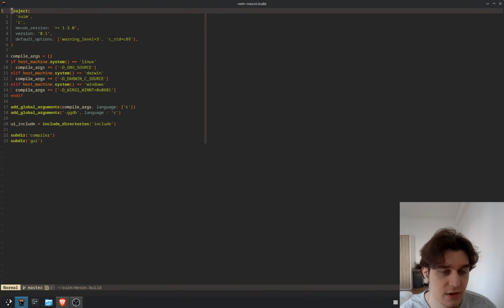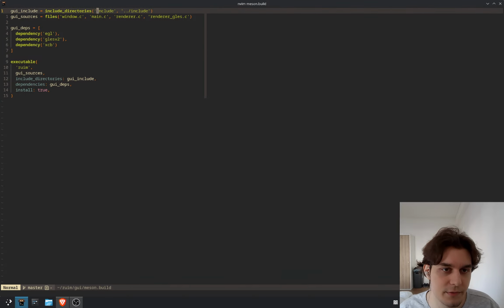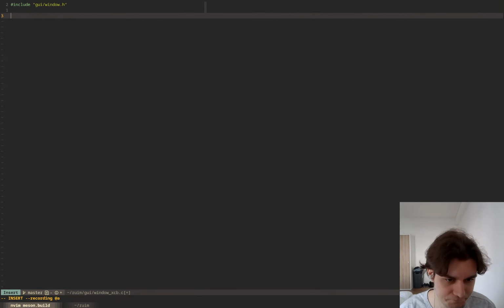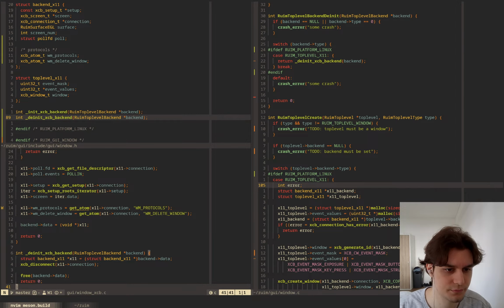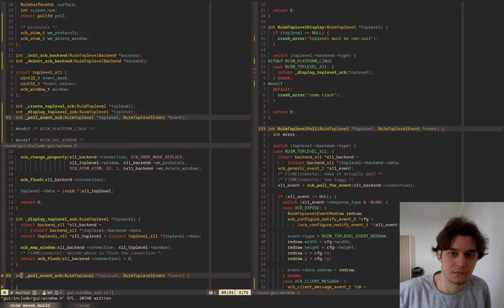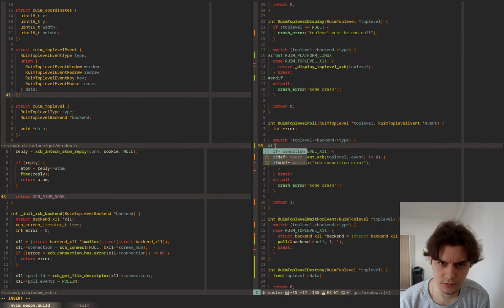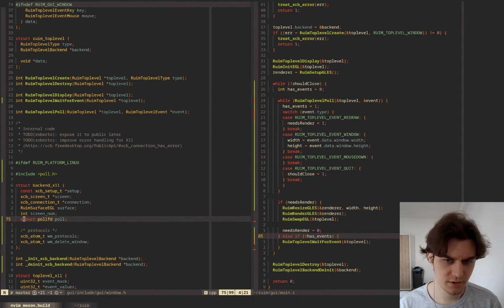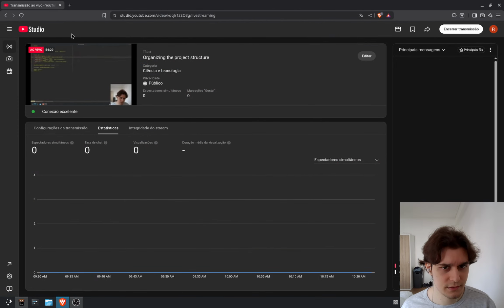Organizing the project structure part. 1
Bitcoin: bc1qlmv42ard72kgsufu7k05lwkge79zdukaq6l4pf